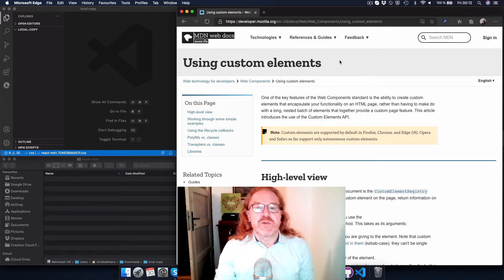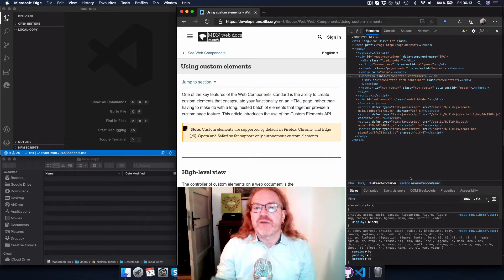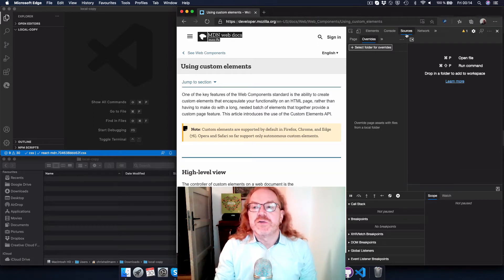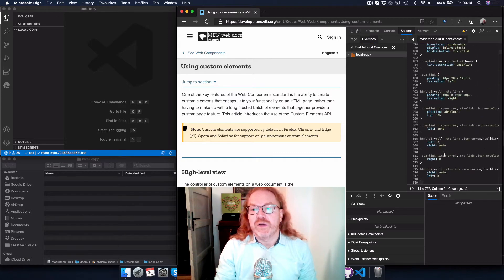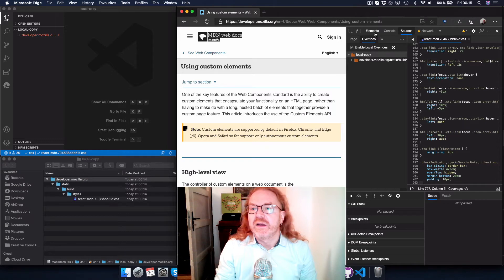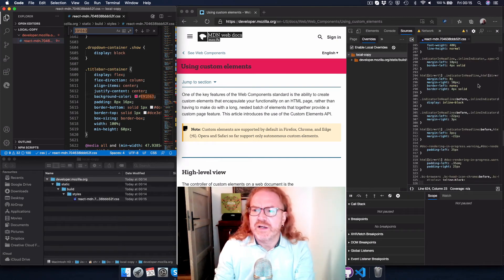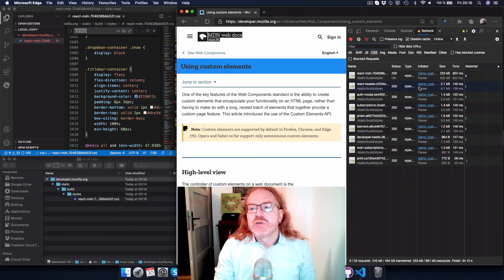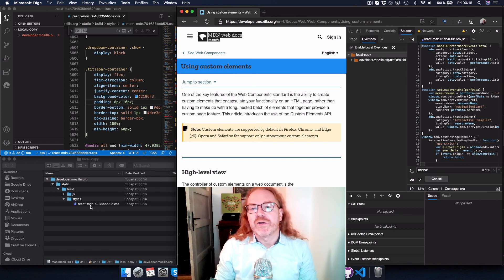Editing remote web sites using overrides in developer tools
A quick explanation of what the overrides feature in Microsoft Edge Devtools is good for: